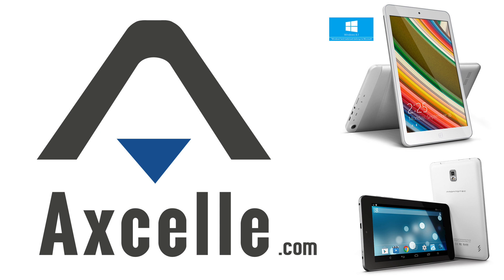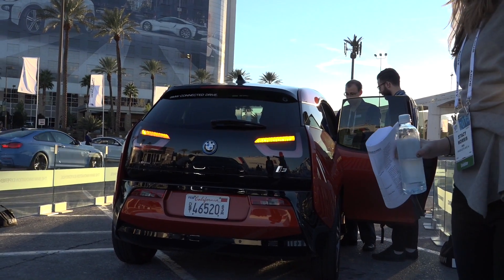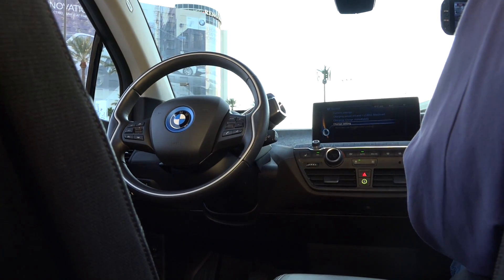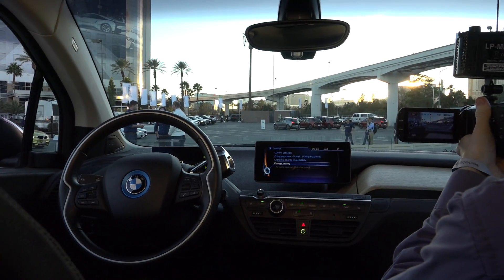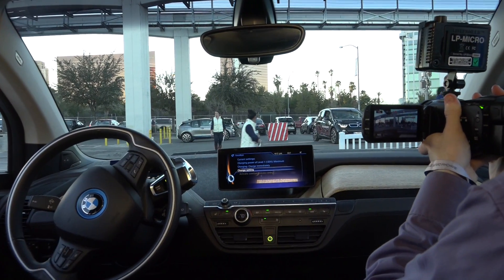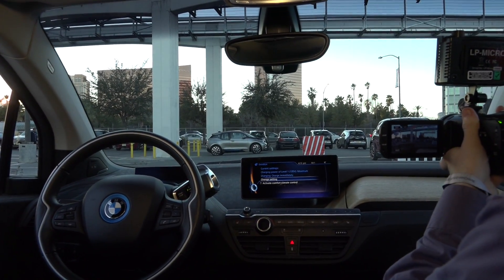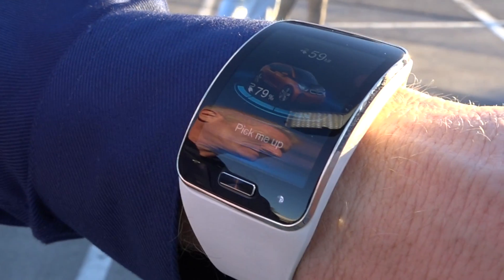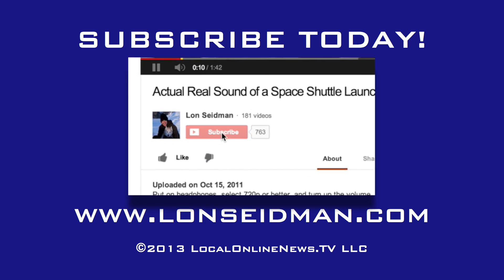CES 2015 First Look: BMW Self Driving i3 Electric Car at CES 2015 - Autonomous demonstration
BMW was showing off its new electric car at CES 2015, but with a twist: the cars were driving themselves. It's still early stage technology, but the autonomy is coming from hardware that's already being mass produced and is presently in BMW vehicles. The car can also be summoned by a smart watch.

It might be awhile before we see this technology out in the wild, as the vehicles need to be proven very safe before governments will allow usage on the roads.